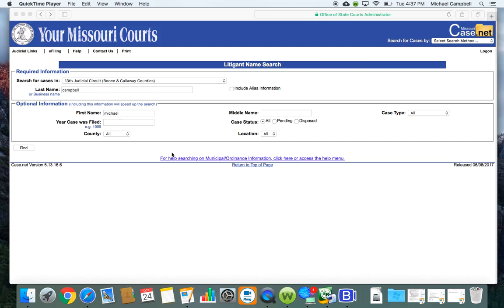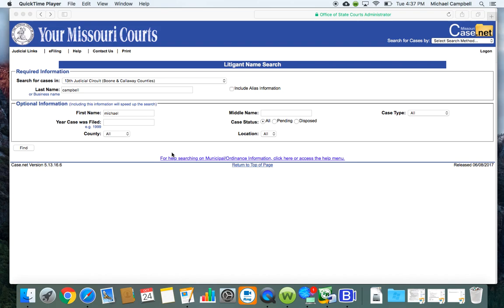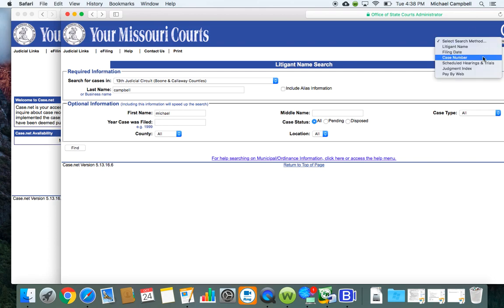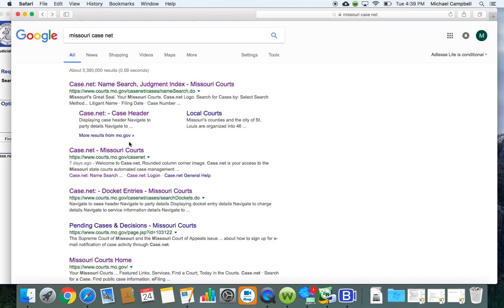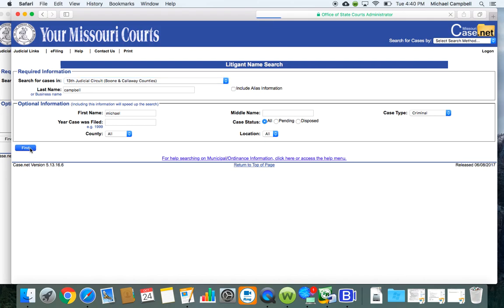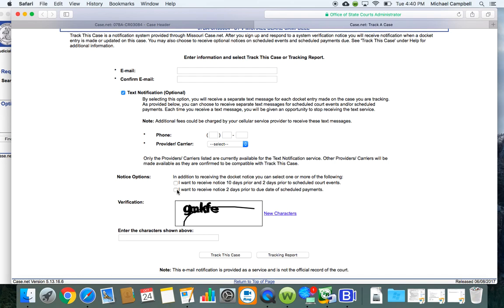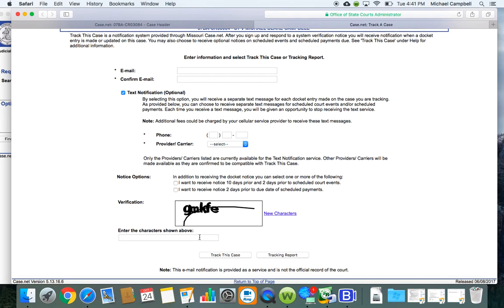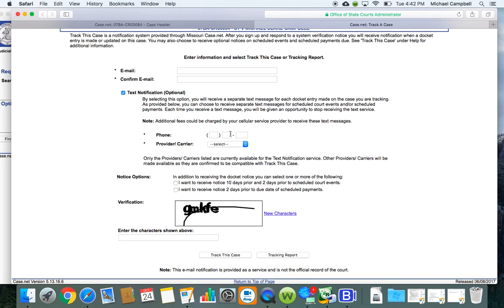How to use Missouri Casenet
Missouri's Casenet allows for victims to track offender's cases.  This tutorial explains how to use casenet to track cases at they work their way through the court system.